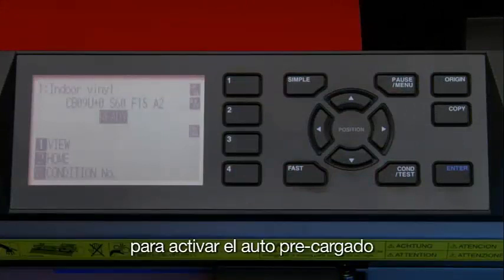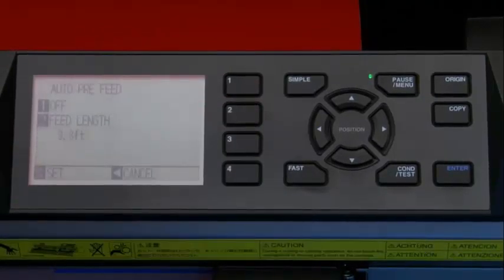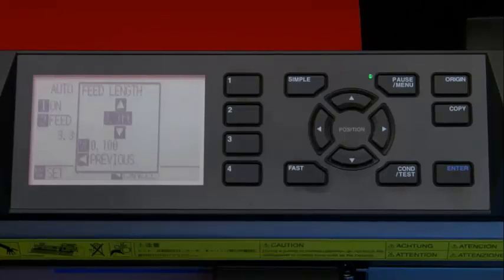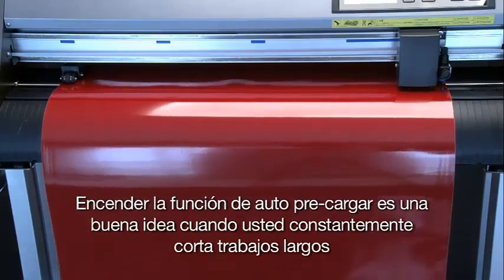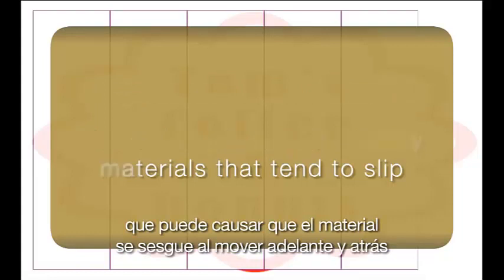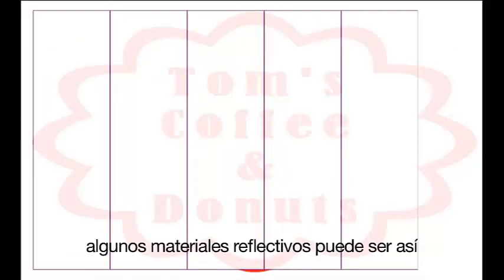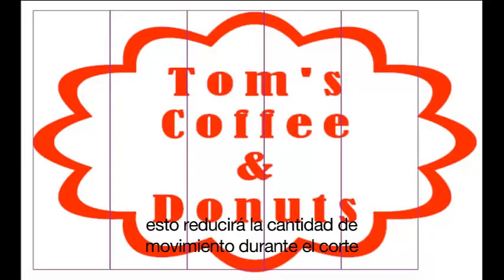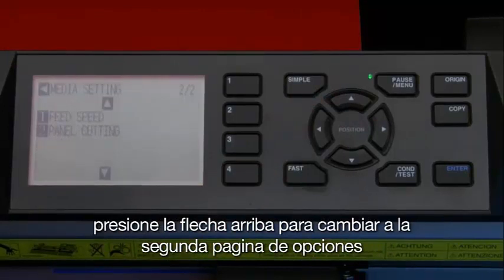Plotter De Corte Graphtec CE6000 - Logra un buen desempeño